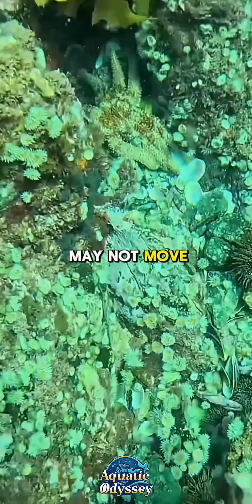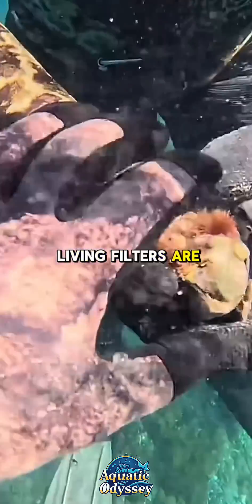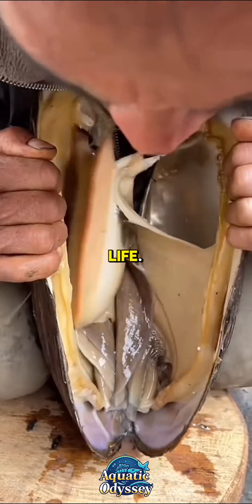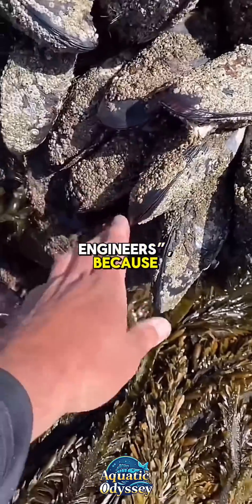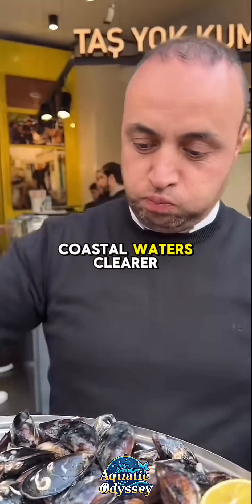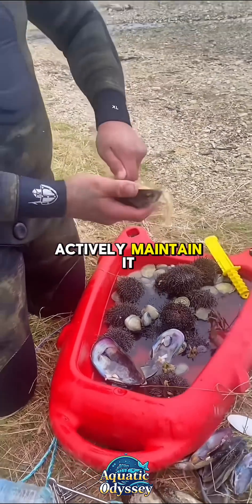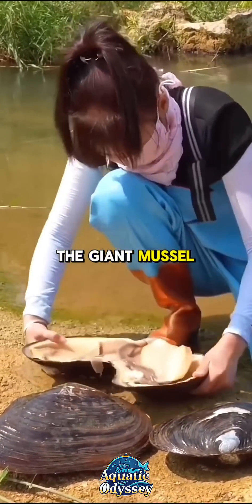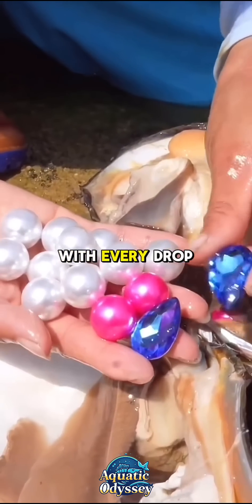Giant Mussel: The Underwater Fortress of the Ocean Floor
Not all giants make noise. Some simply sit still and change the world.